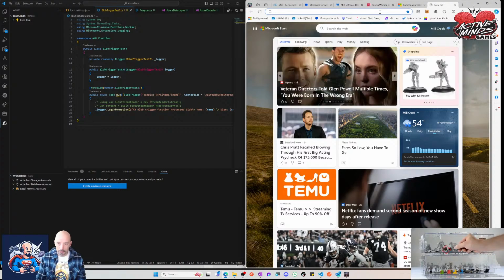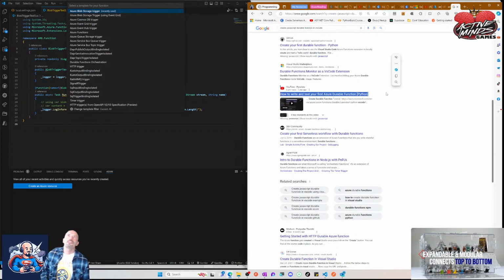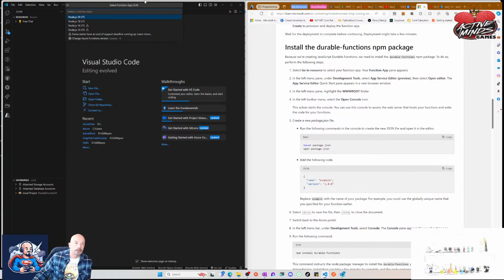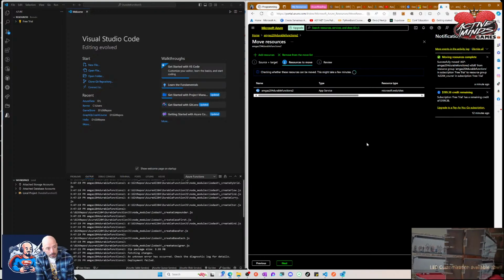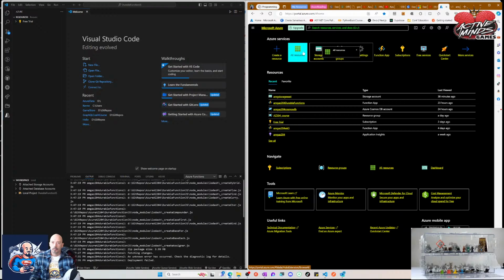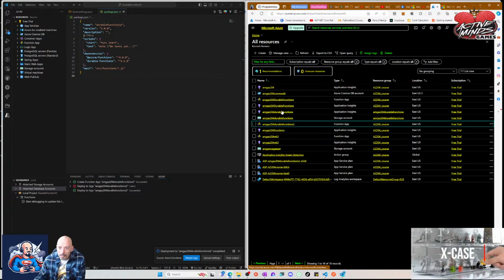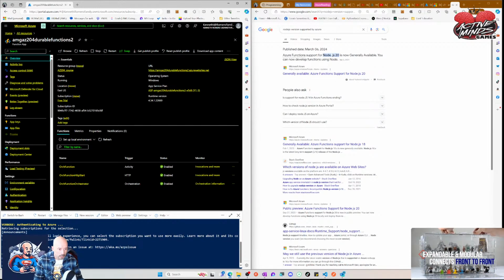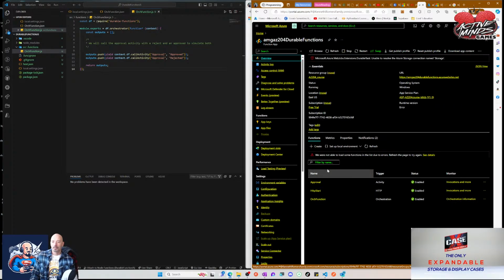Programming: Learning Azure ...Durable Functions detour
Coursera course for AZ204

My Setup:
PC: Surface Pro 8 32GB i7
Mic: Fifine, Ofusho Ear Buds
Cameras: Logitech C922, C920